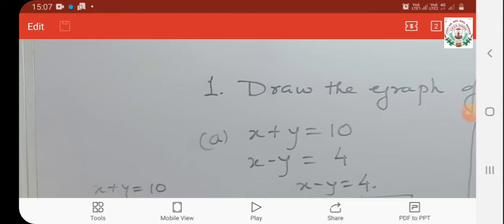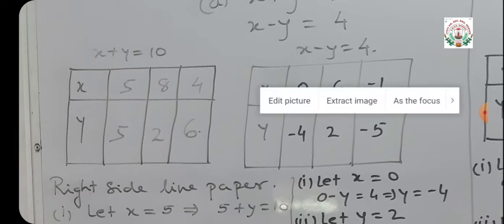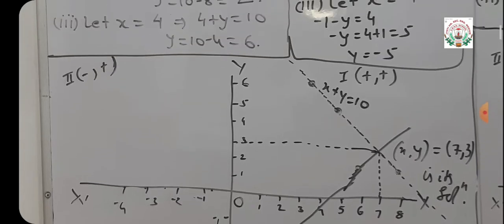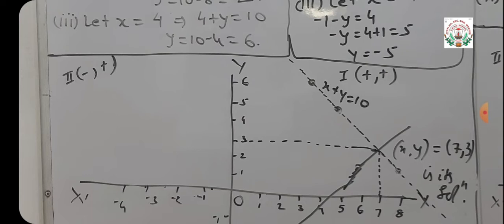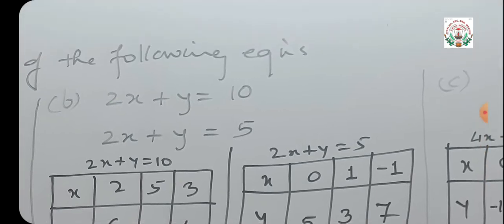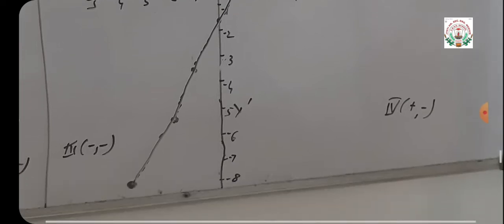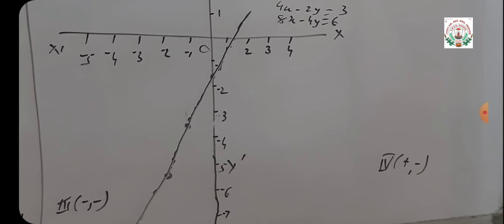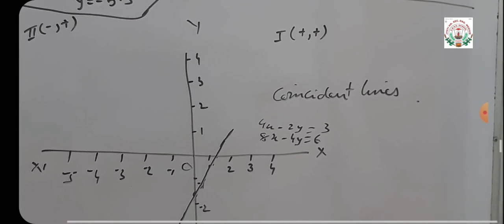23 june maths$$ cl-10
Graphical solutions of linear equation in two variables